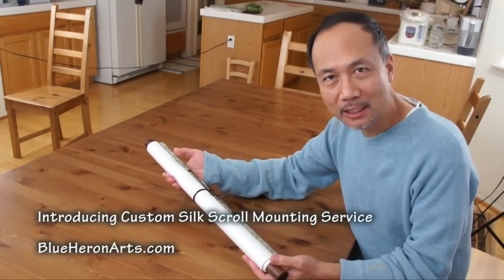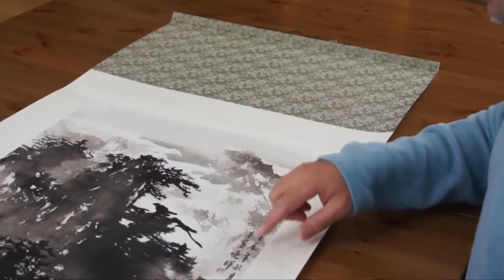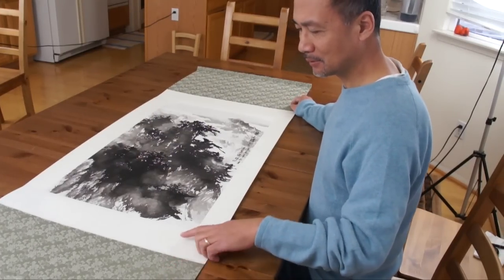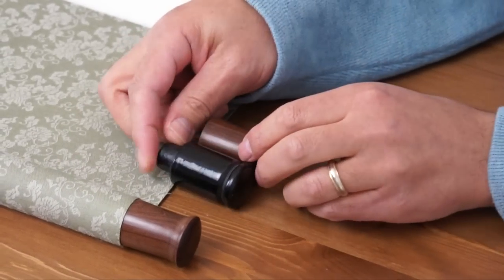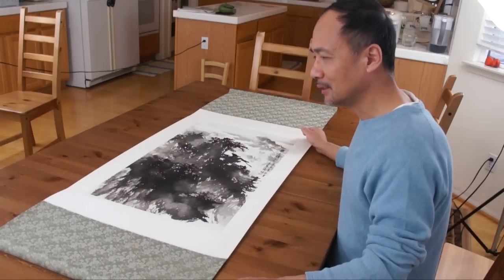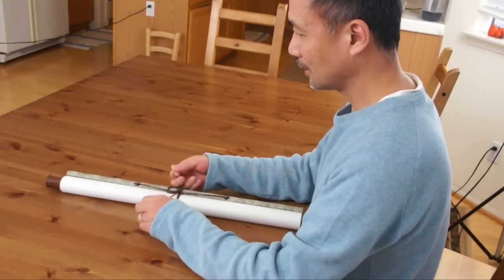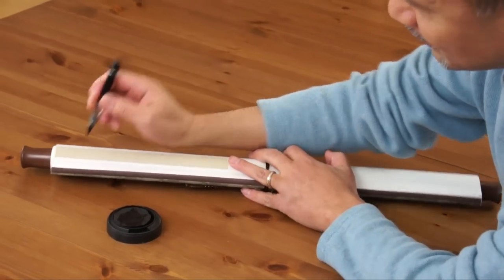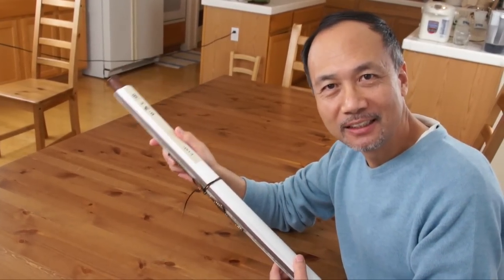Henry Li Introducting BHA Customized Scroll Mounting Service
If you have any questions, please measure your original painting size and and contact use in email. Thanks!